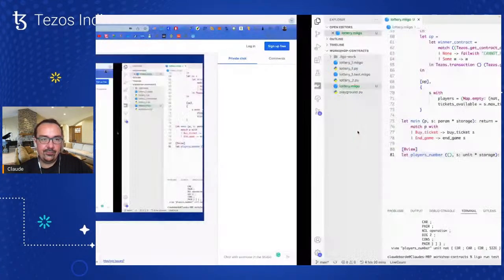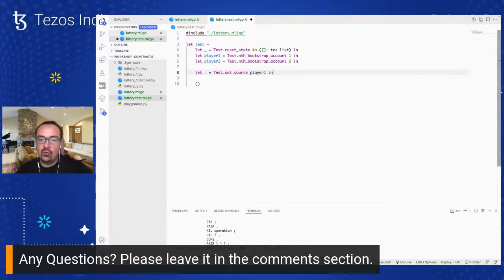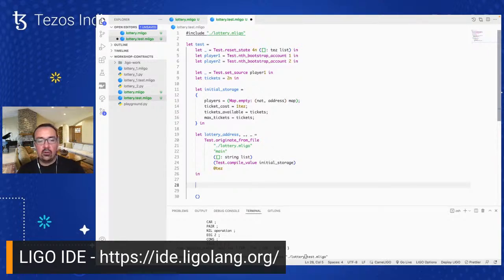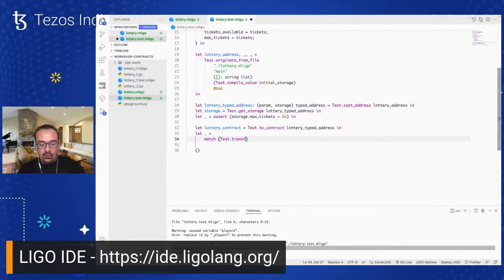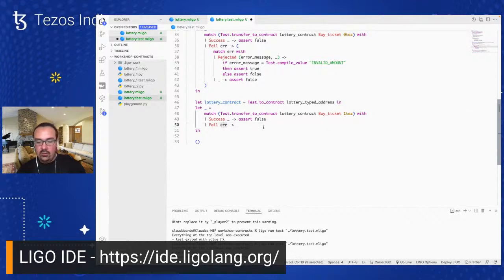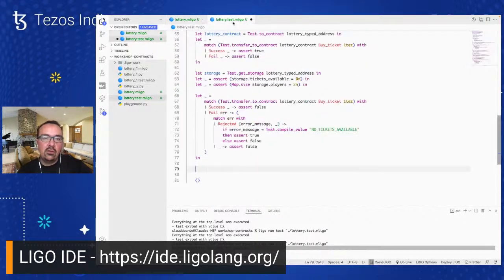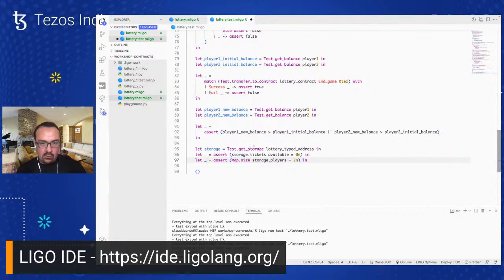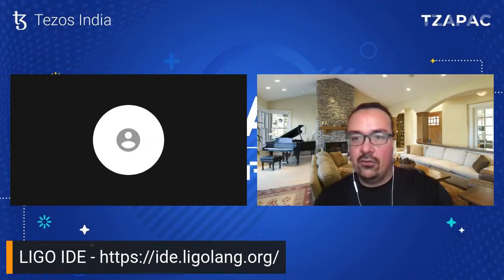Building a dapp on Tezos in LIGO - Part 2 | TezAsia Hackathon 2022